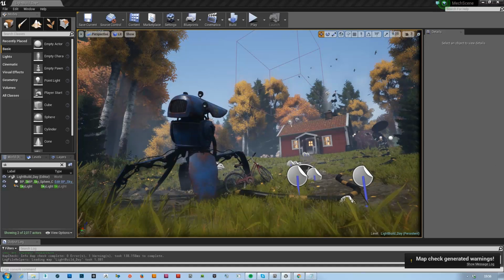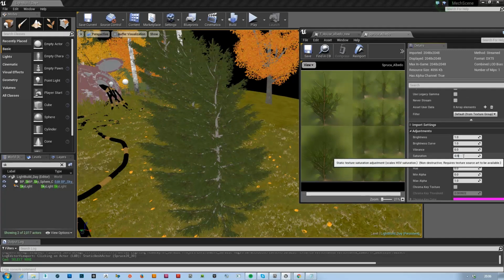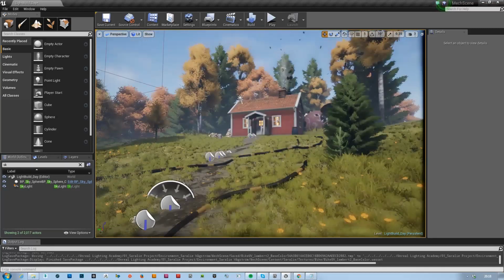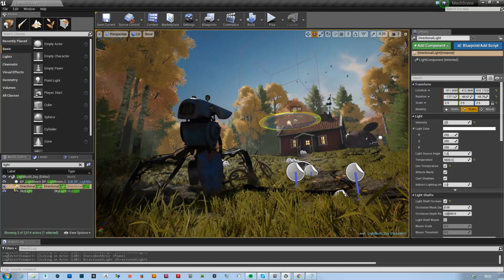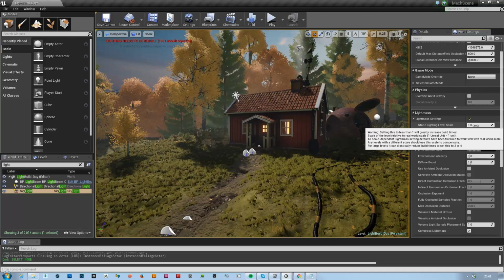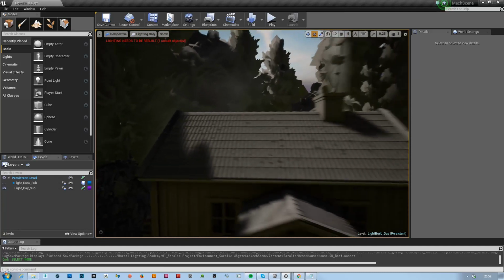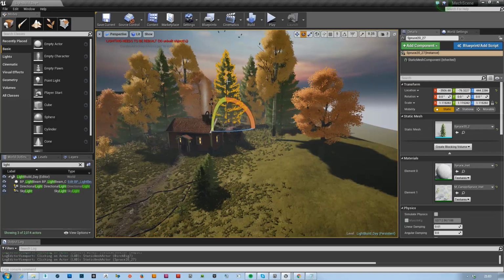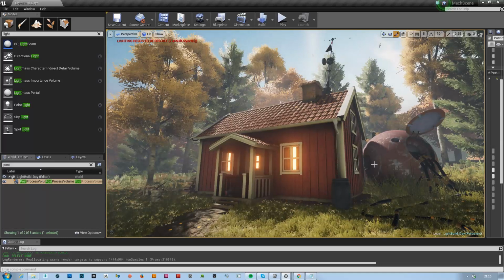Unreal 4 Lighting Academy - Session 1.5: setting the scene up for Lightmass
In this part, we prepare the daylight scene for Lightmass and make sure we have a clean Base Setup.
Very big thanks go to Saralie Wågström who was so kind to provide me with this great environment of hers.